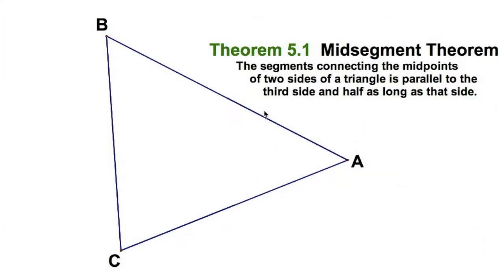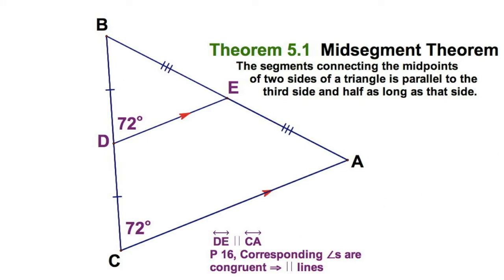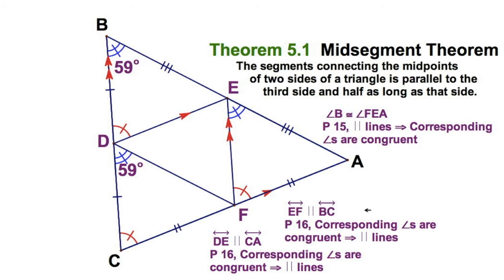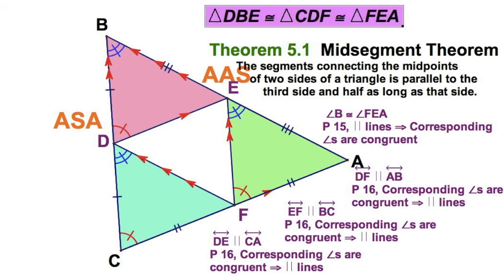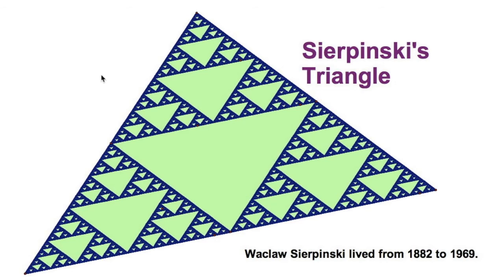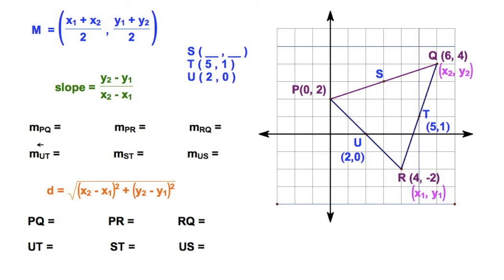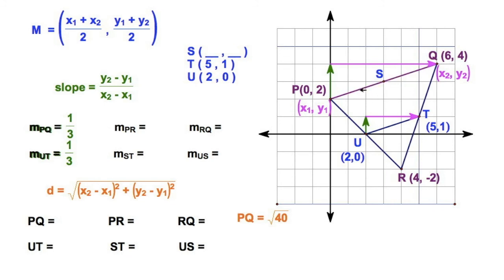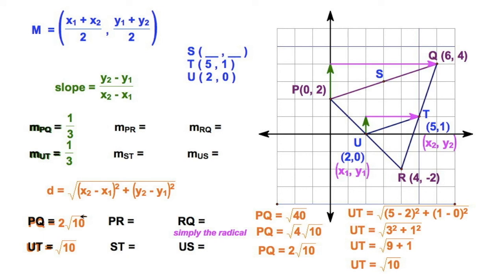5.1 midsegment WS 2020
ZOOM Activity
Explore Midsegment Theorem:  Draw all three midesgments in a triangle, find four congruent triangles.
Extend to draw Sierpinski's Triangle.
Practice midpoint, slope and distance formulas.